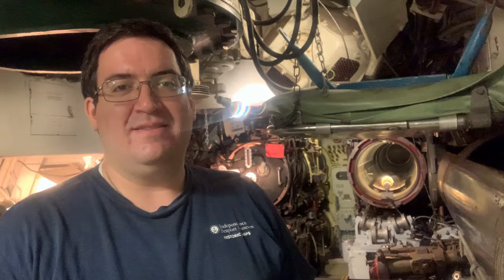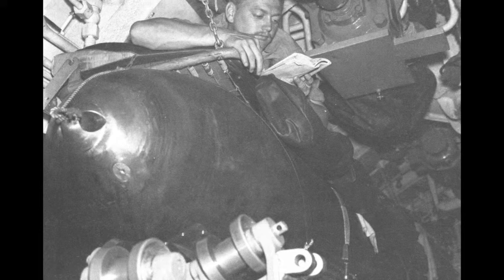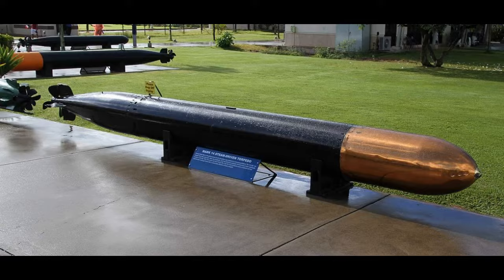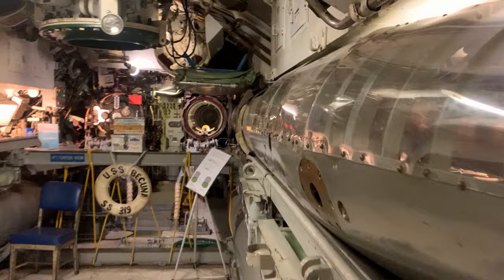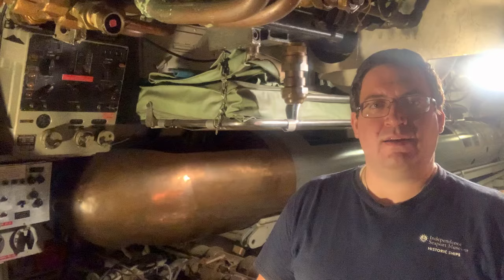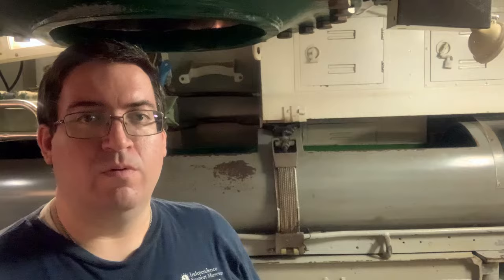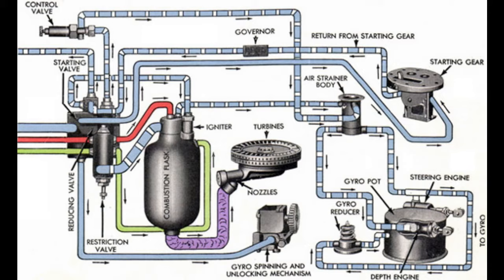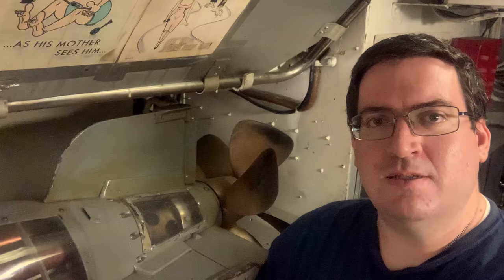Tour the Aft Torpedo Room Aboard Submarine BECUNA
We've finally come to the end of our general tour series! In this video, we discuss BECUNA's aft torpedo room, and the torpedoes stored therein.